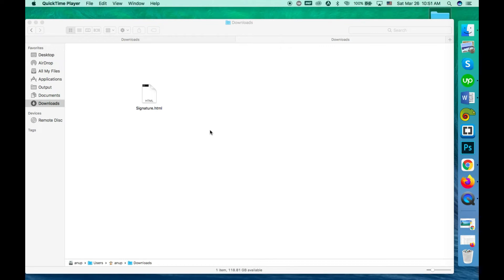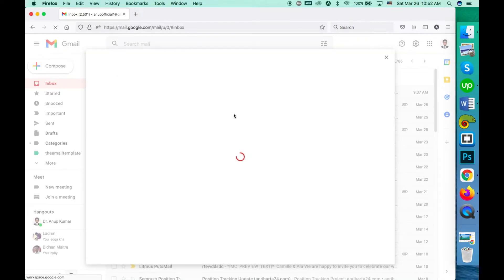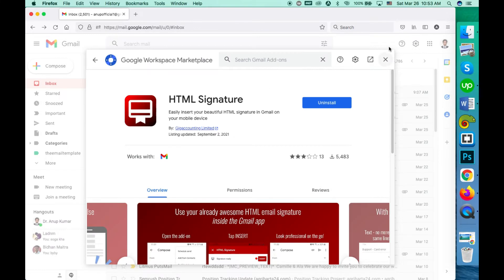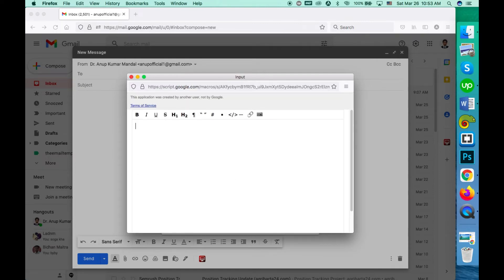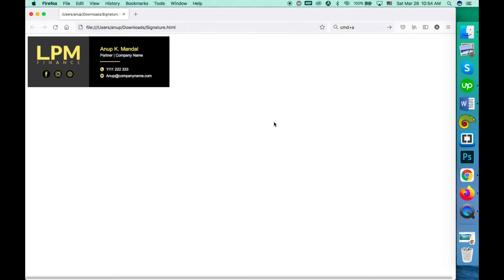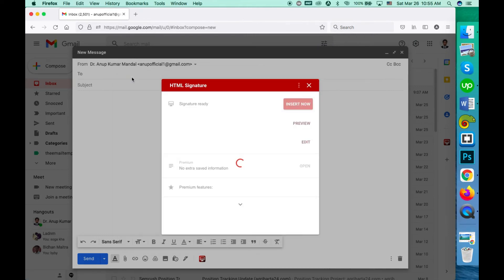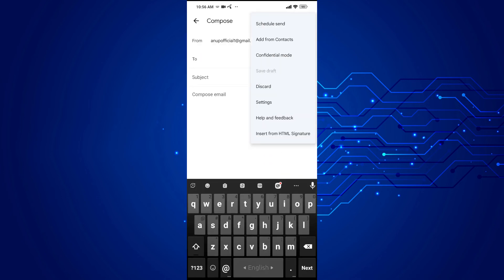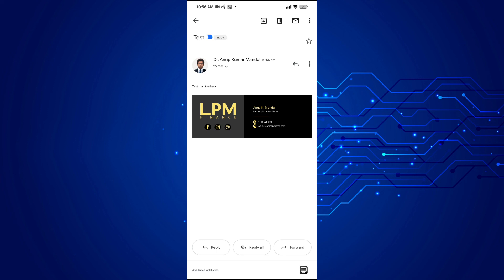How to add html signature to gmail app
In this video I'm showing you how to install an HTML signature on Gmail app, in another video, I'll show how to use an HTML signature on mobile Gmail without installing additional add ons. Please stay in touch to get the next updates. Thank you!